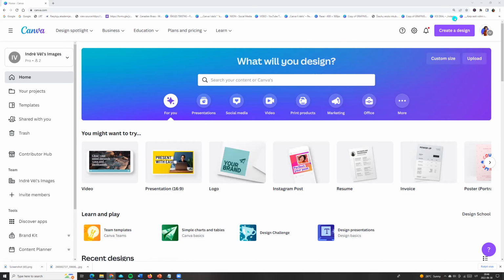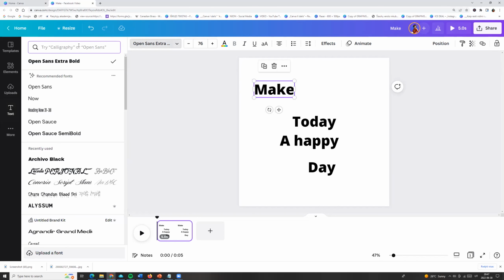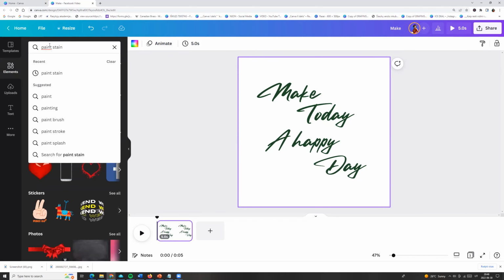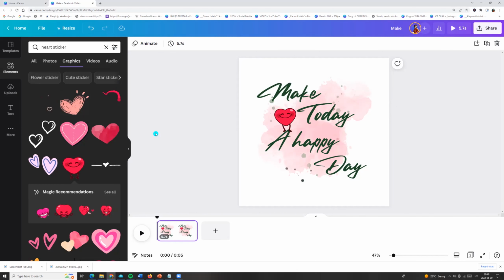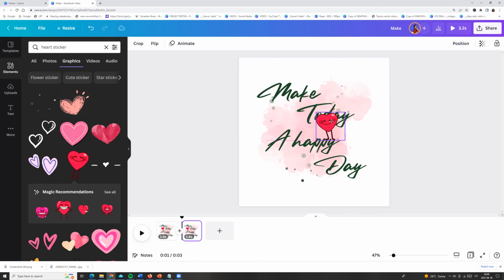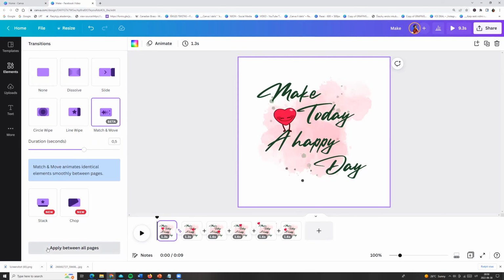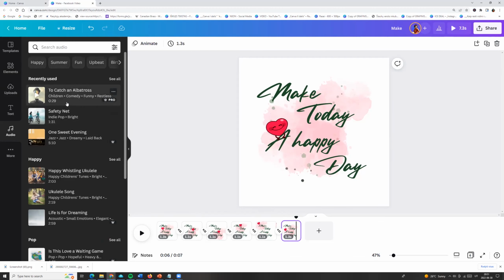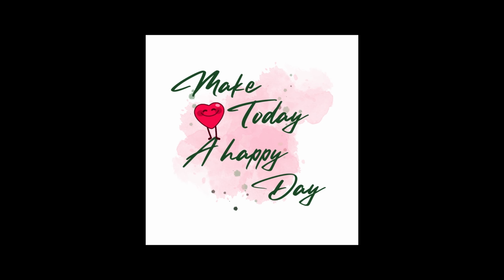How create animated video in Canva | Canva tutorial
Hi everyone!

Today let's see, how we can create animated video with Canva. I created with FREE account.